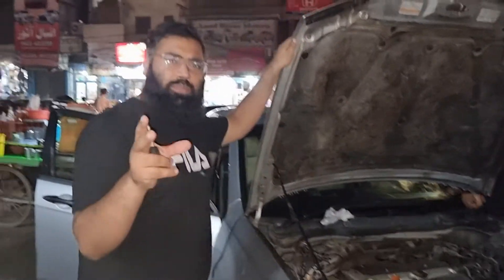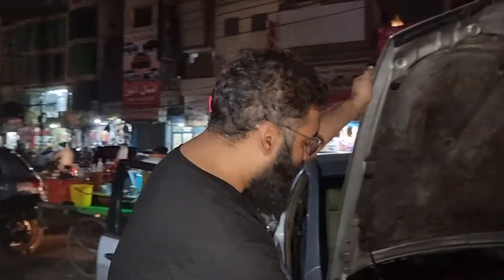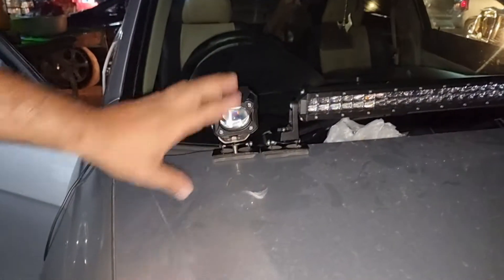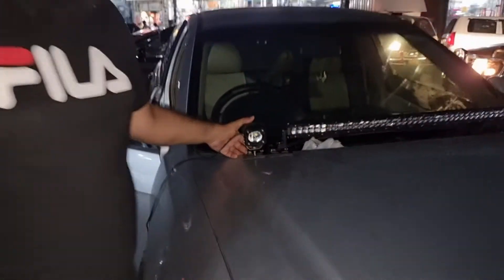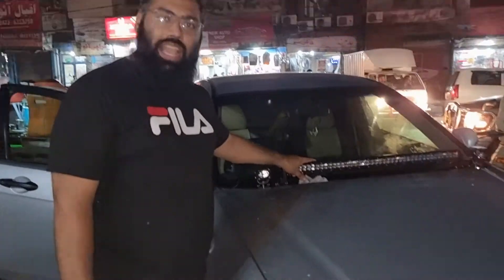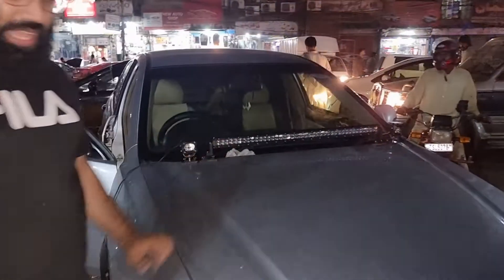Customer Review | Wide Lens Light & 33 Inch 6D Bar Light | Bonnet Fitting Detail Review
🛒  Shop Address

      SUNDAY HOLIDAY